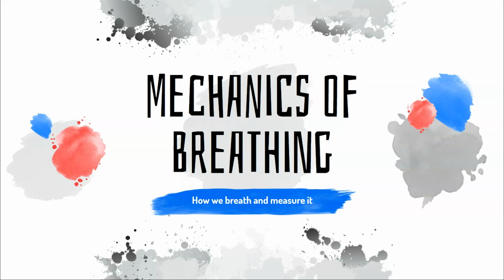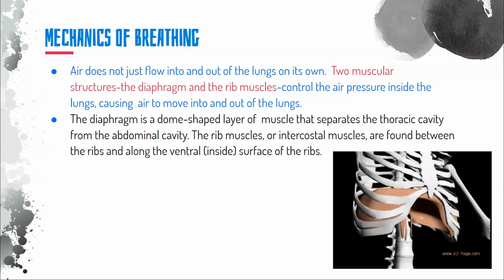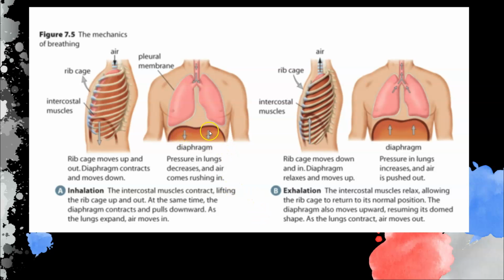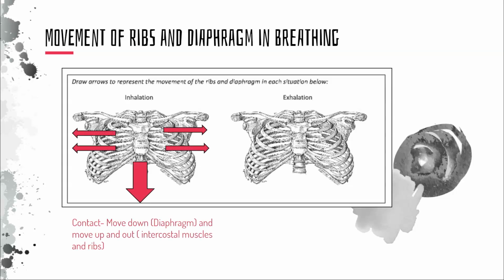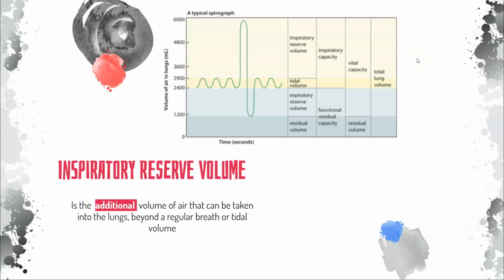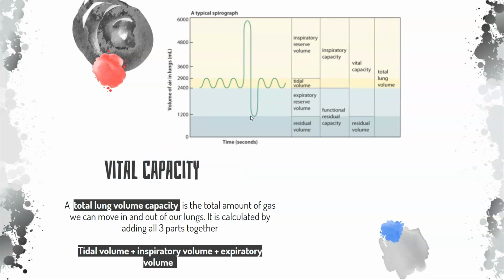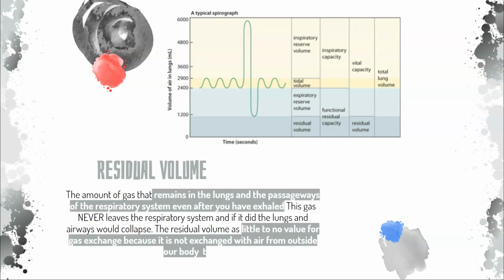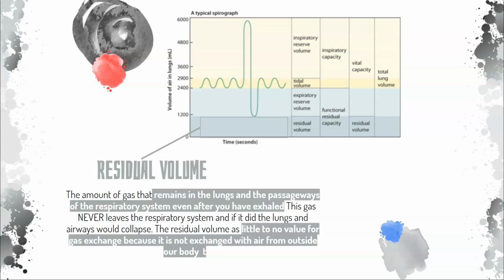Mechanics of Breathing